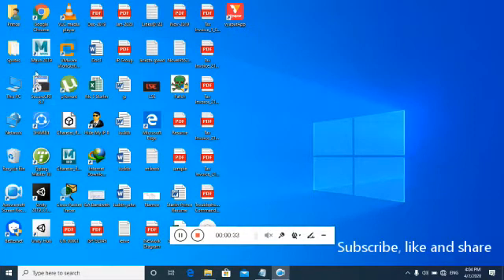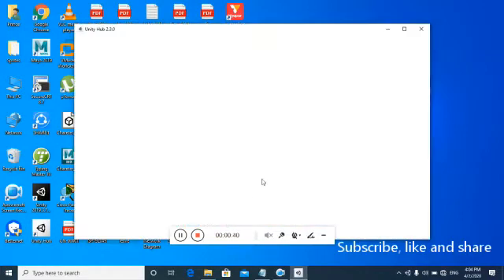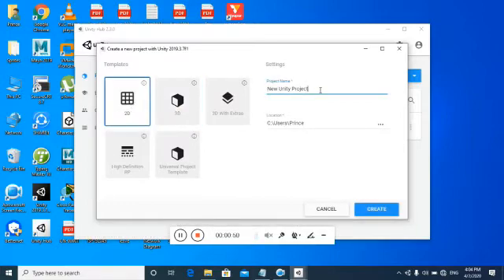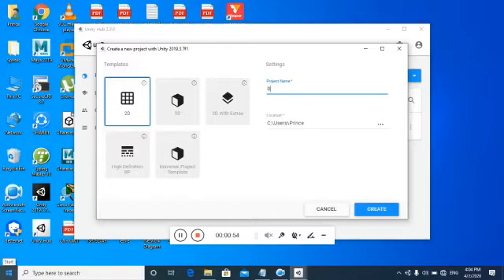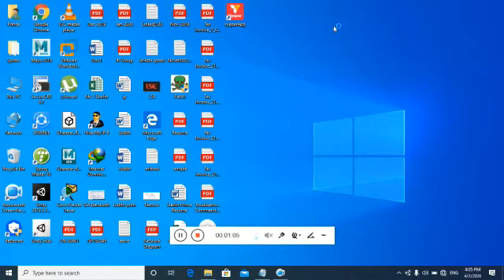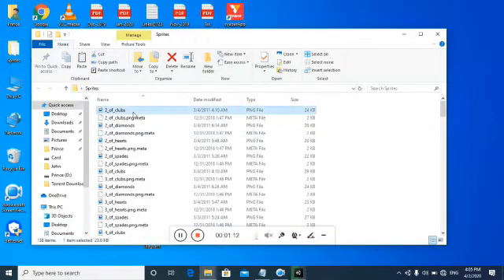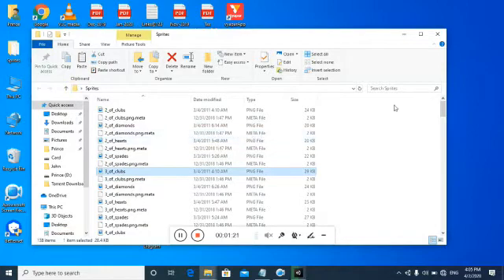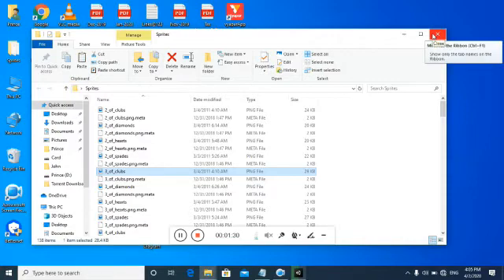Rummy Game In unity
How to Make rummy game in unity